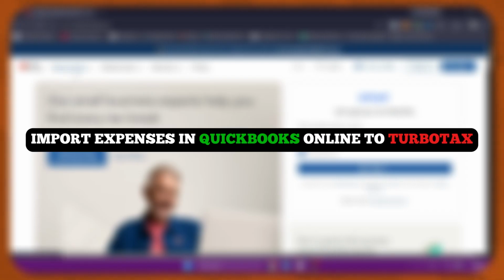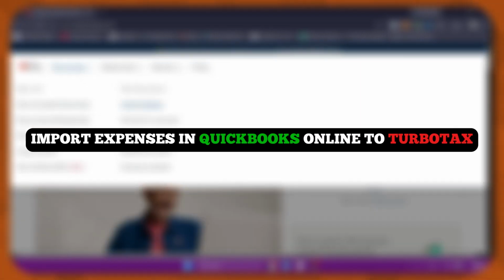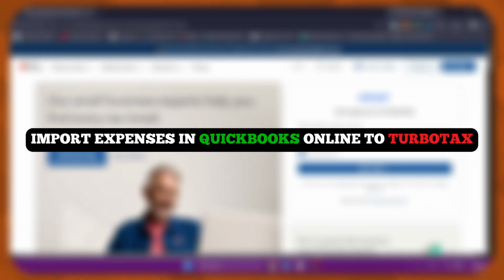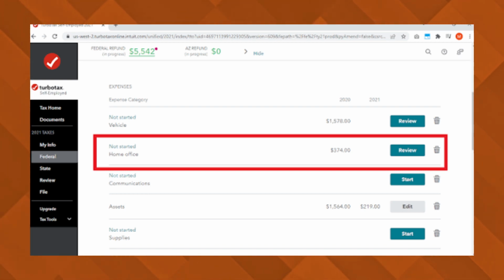How to Import Expenses in Quickbooks Online to Turbotax